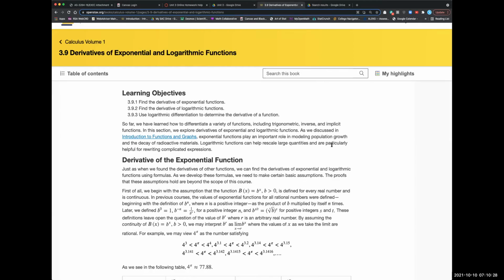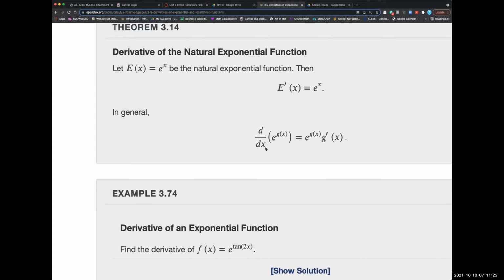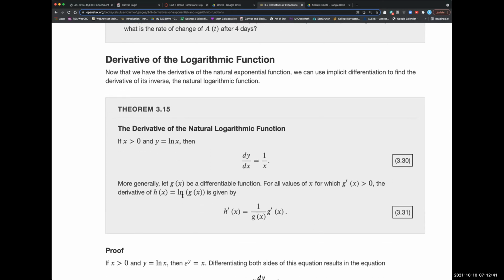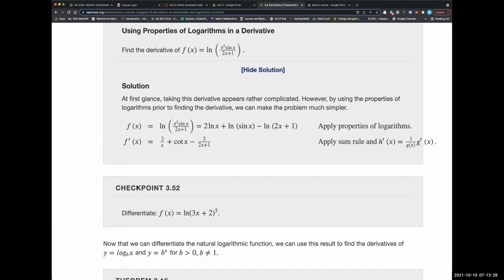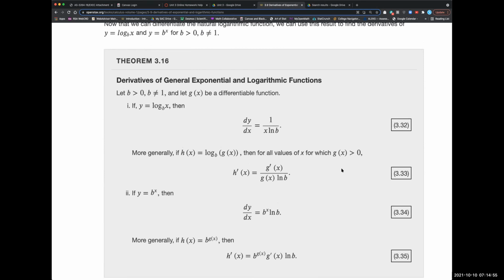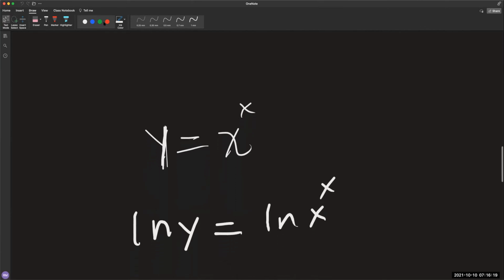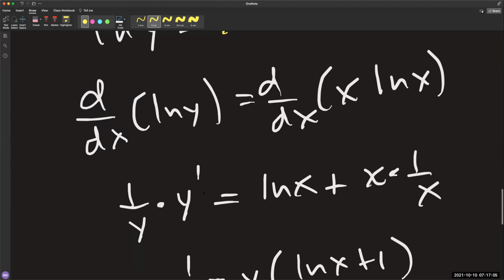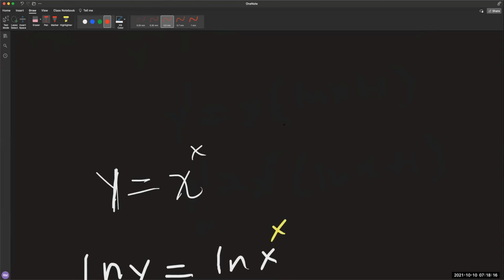Math 180 Lesson 3.9 Quick Review